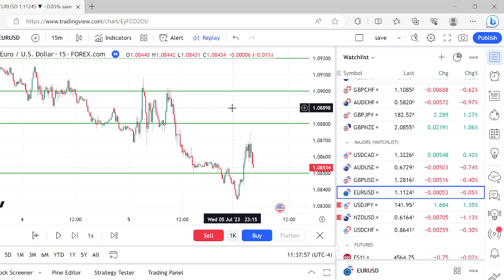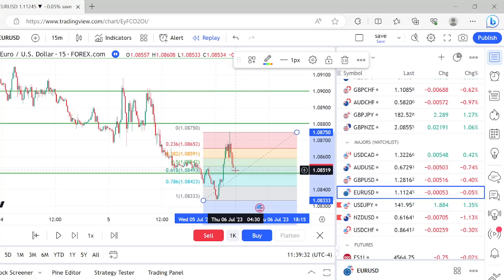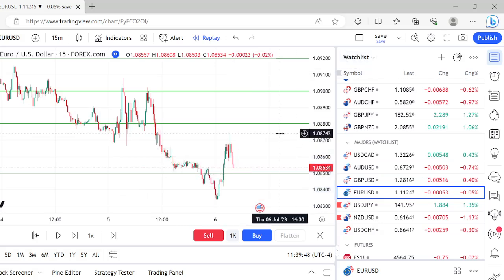How To Use ICT Institutional Price Levels?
For a full understanding of how to use ICT institutional price levels you need to also learn it from the source ICT aka The Inner Circle Trader himself. So after you watch this video also check out ICTs YouTube channel as well.